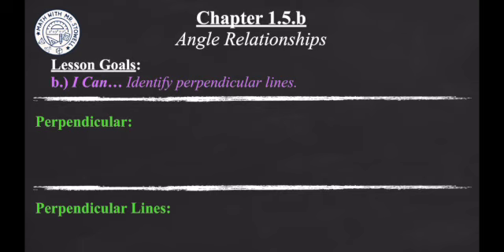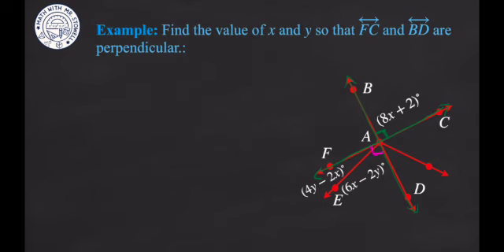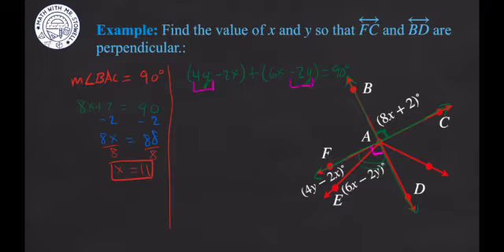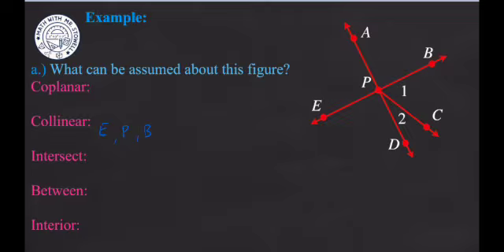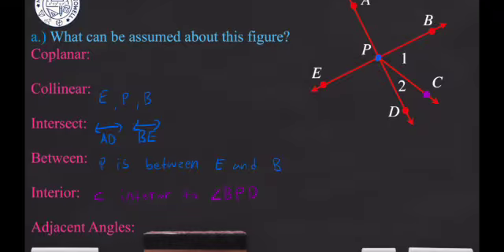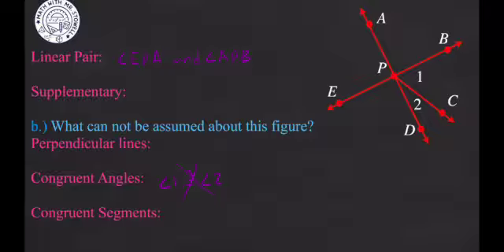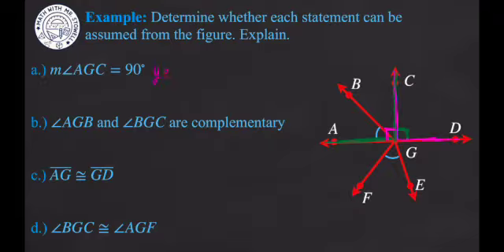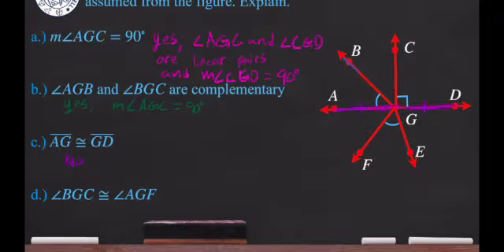25-26: Angle Relationships: Part 2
In this video Mr. Stowell explains how to identify perpendicular lines